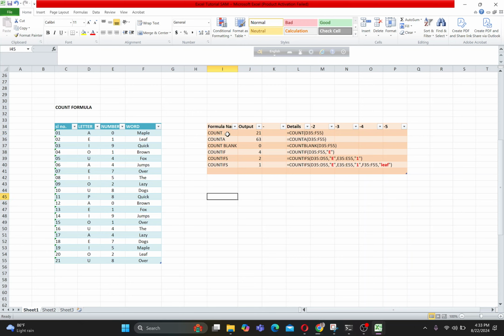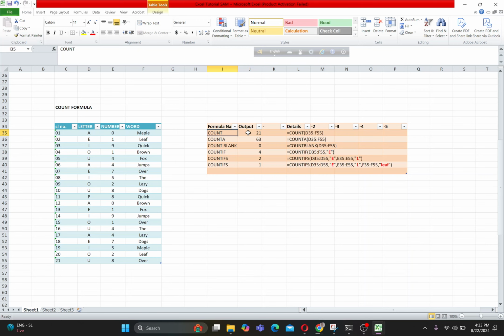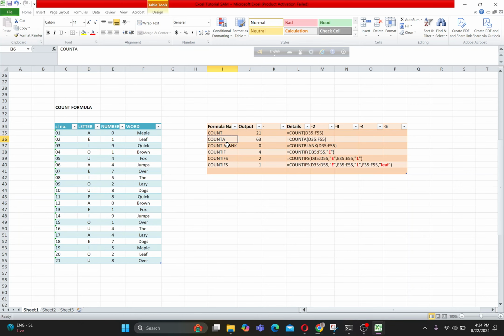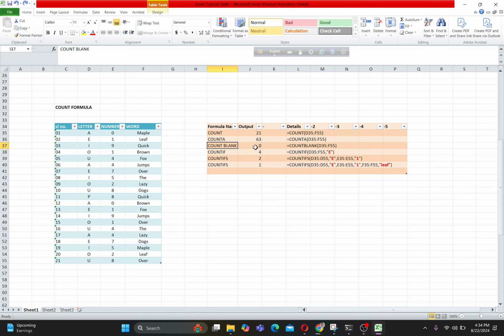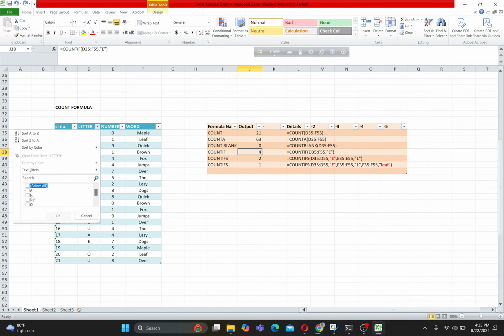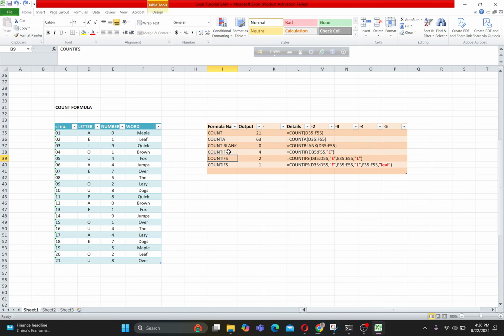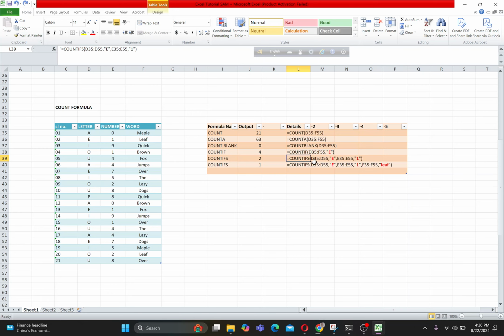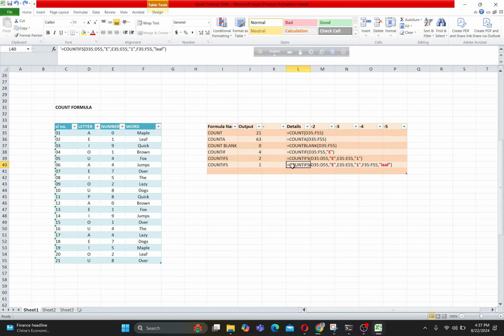Excel Tutorial COUNT COUNTIFS Formula | ©S.H.E. | Travel with SAM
Device:  Realme8pro
©S.H.E. Photography
Click!!!Click!!!